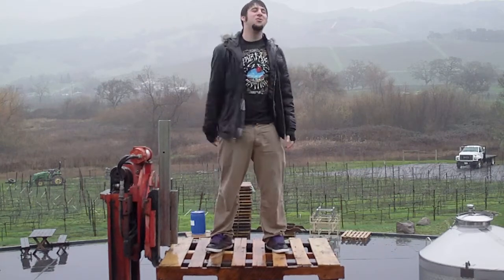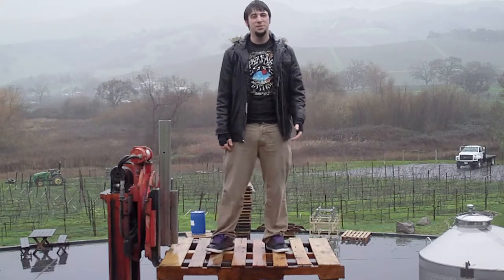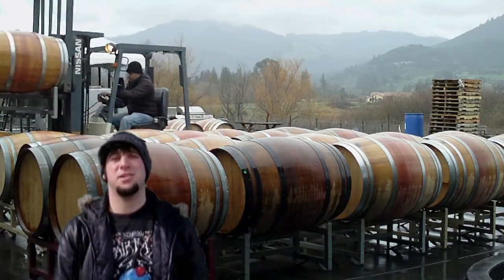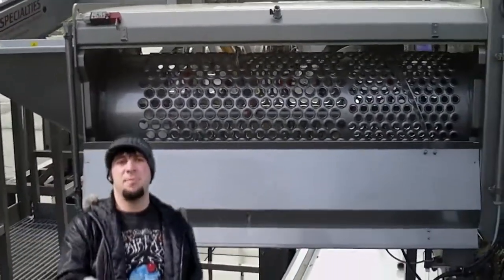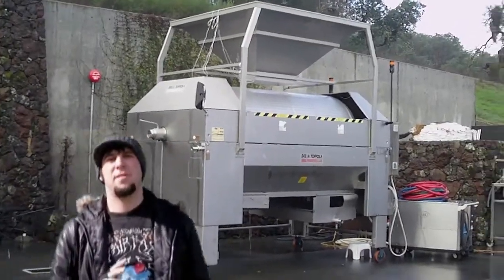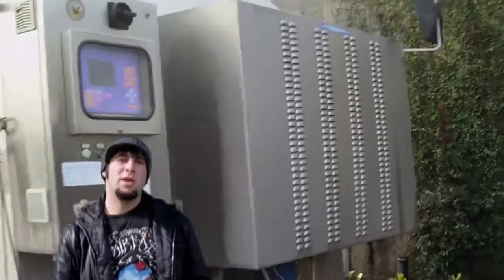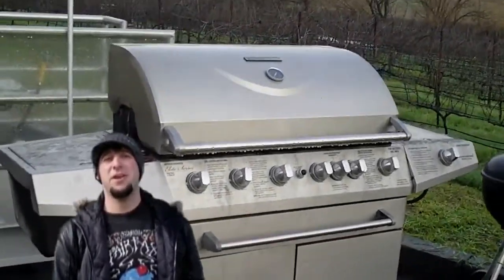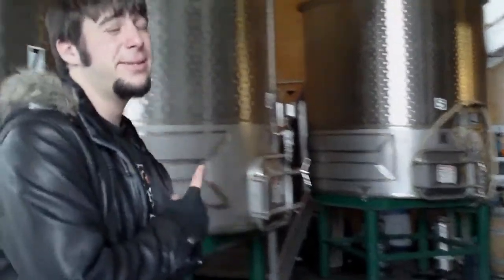Cellar Rat TV - Episode 1 (Part 1) - The Tour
The Premiere Of A Wine Soaked Variety Show. The Grand Tour of Deerfield Ranch Winery.